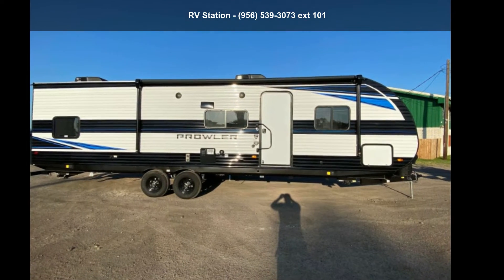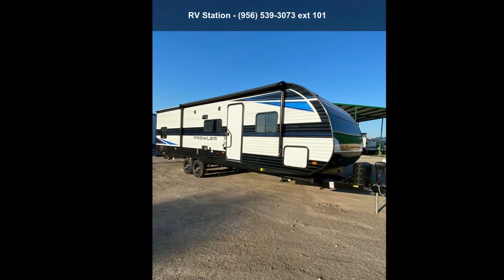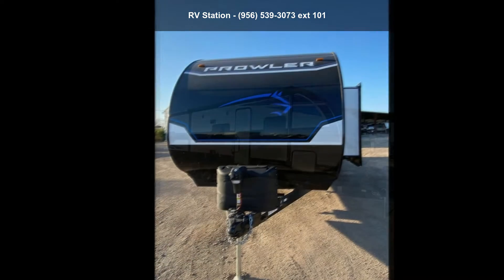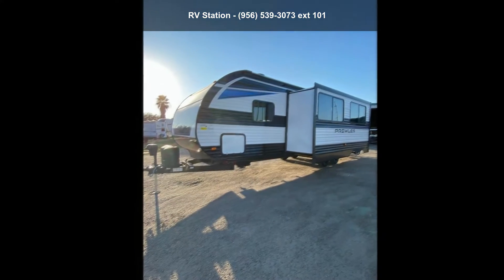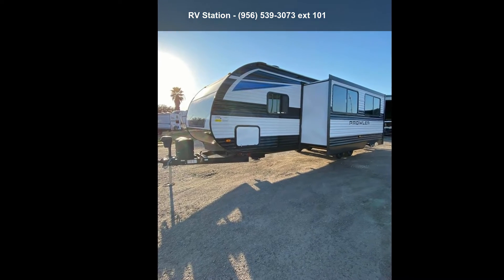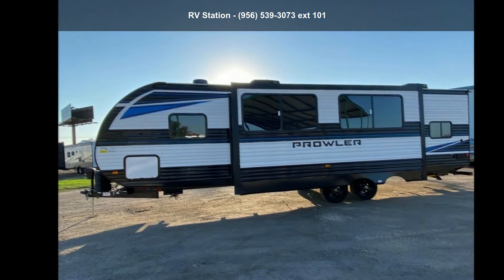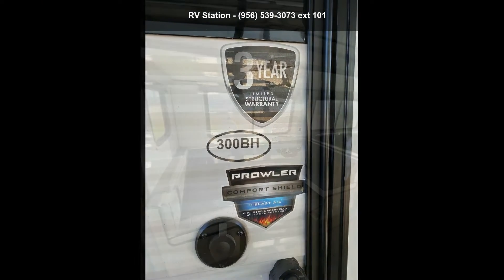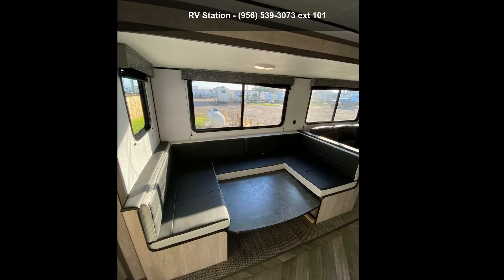2022 Heartland Prowler 300BH - RV Station Donna/Rio Grand...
See new sights and experience new adventures in the 2022 Heartland Prowler 300BH. This Prowler Travel Trailer comfortably sleeps 12. Everything you need for a good night and rsquo;s sleep, includes: 3 Bunk Bed(s), 3 sofa bed(s) and 1 queen bed. And contains a Bunkhouse. And a master bedroom conveniently located in the Front / Rear. RV Living in the Prowler Travel Trailer has never felt more like home, with convenient amenities like a Center kitchen with U-shaped Dinette, Center living area and Center bathroom. It doesn and rsquo;t stop there, this Prowler 300BH Travel Trailer intensifies your RV camping experience, and features a stove with 3 oven burners, Full-Size refrigerator, and more. This Prowler 300BH, has a GVWR of 9000 lbs and a payload capacity of 2183 lbs.